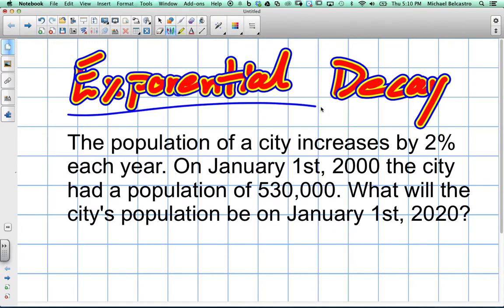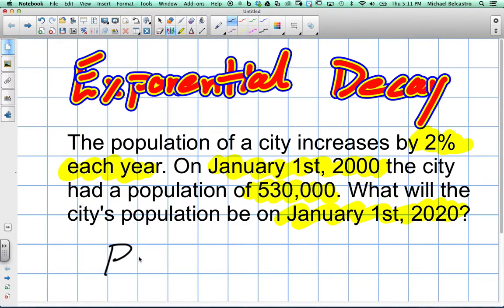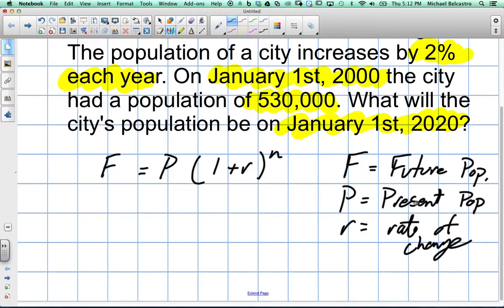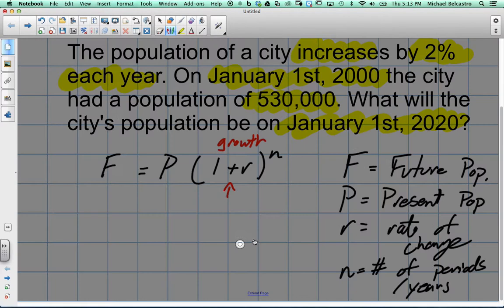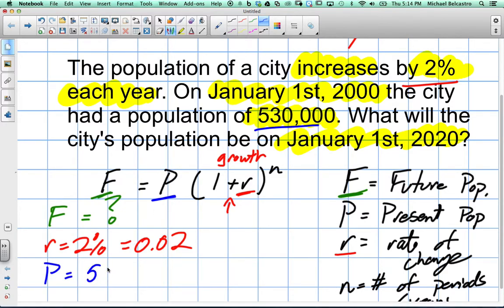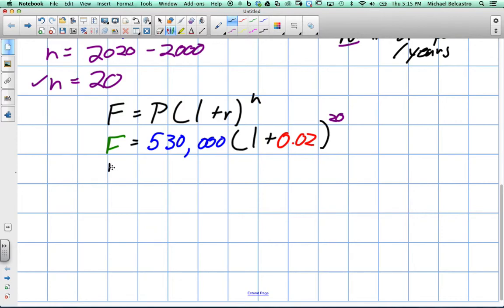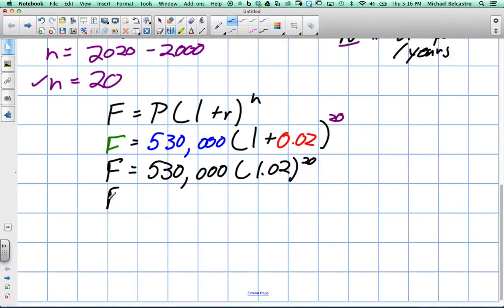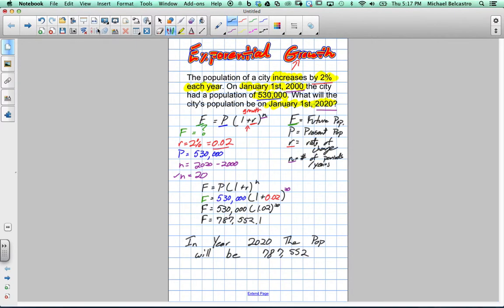How to Learn Exponential Growth (Grade 11 College)